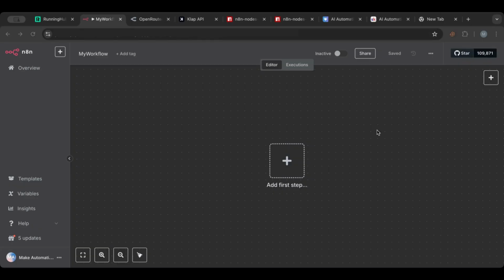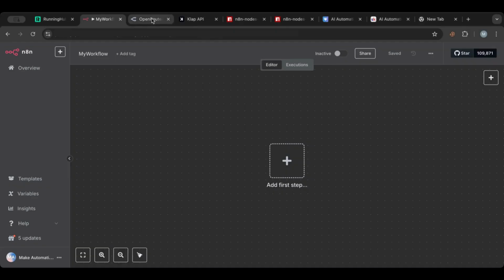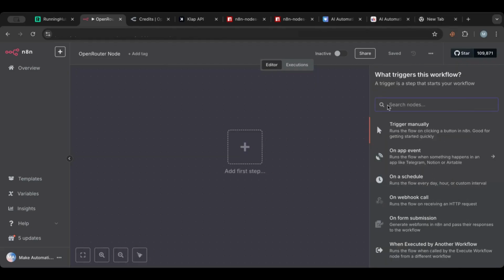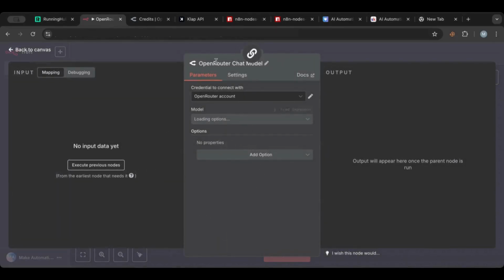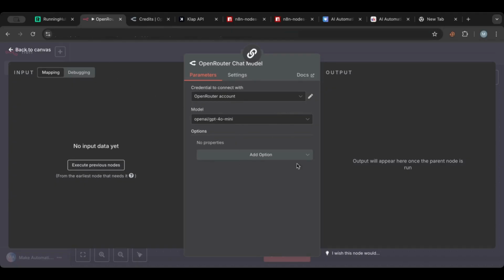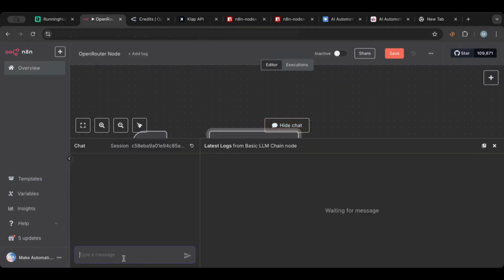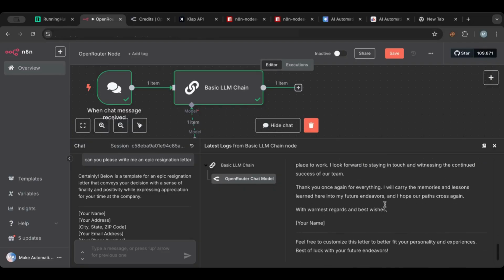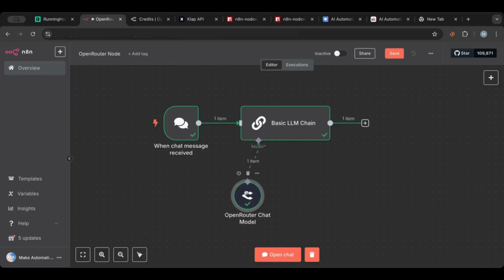Ultimate Guide to the OpenRouter AI Node in n8n (NO CODE)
Learn how to use the OpenRouter AI Chat node in n8n! In this tutorial, we will:

- Add the OpenRouter AI node and explain its dependencies
- Use ChatGPT 4o to generate a sample answer based on our prompt.

⏱️ TIMESTAMPS
00:00 - Intro to OpenRouter node
00:41 - Setting up account & API key
01:21 - Adding node to n8n workflow
02:06 - Configuring credentials & options
02:46 - Customizing prompts & testing
03:41 - Viewing AI response output
04:19 - Summary & final thoughts